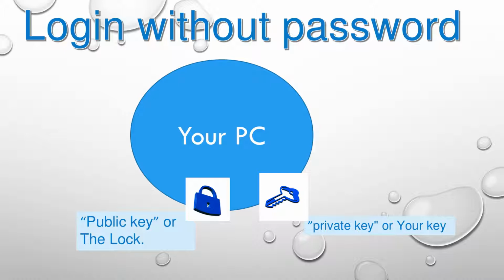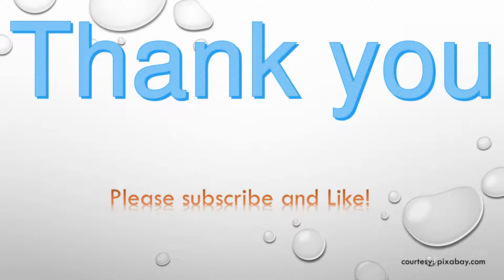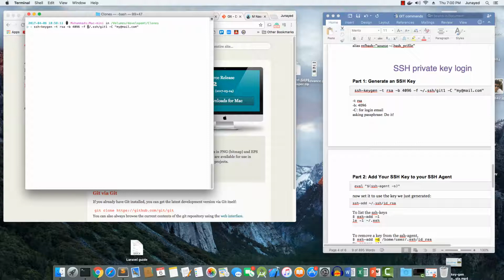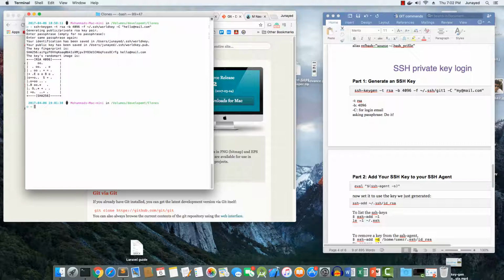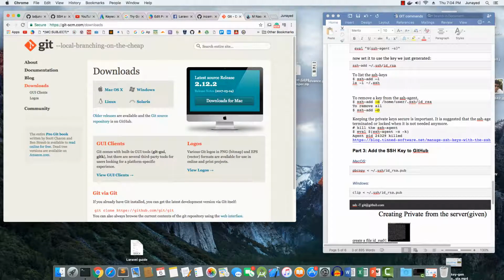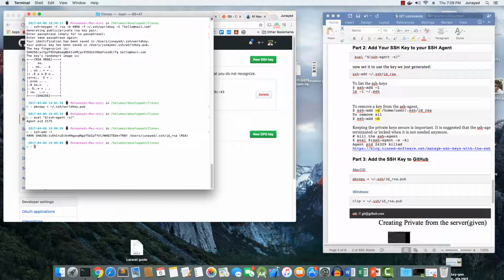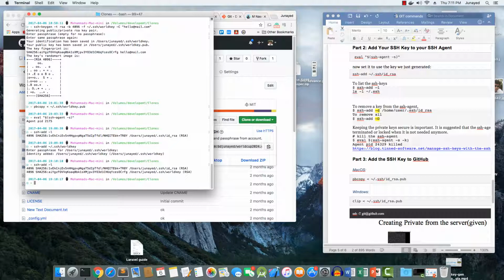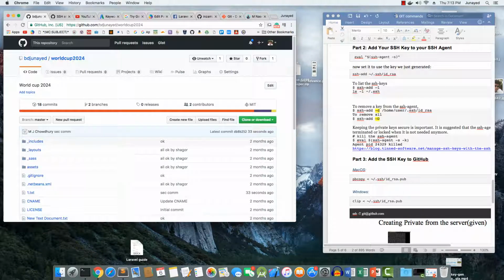SSH Login without password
The theory of the SSH Public/Private keys. Command to make the key pairs. Login without password using SSH.
The benefits of SSH login.